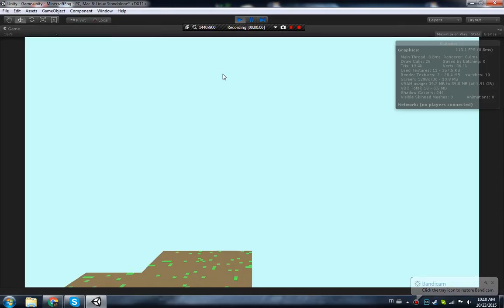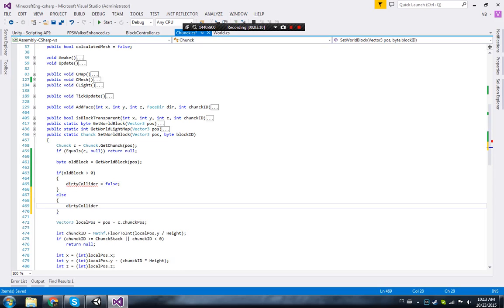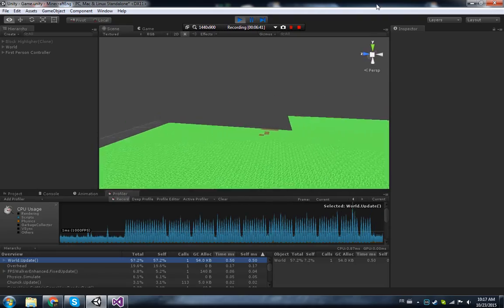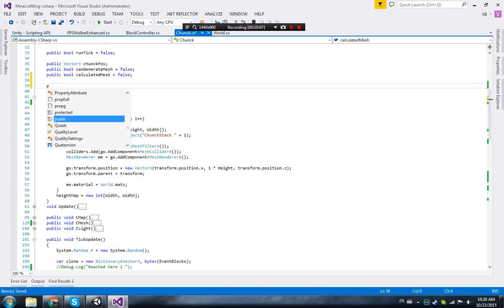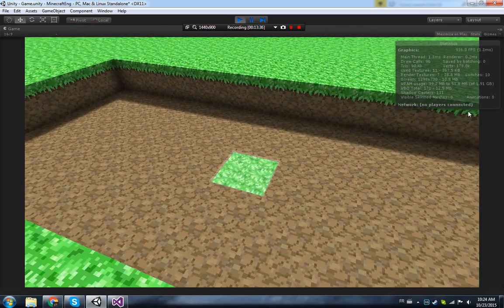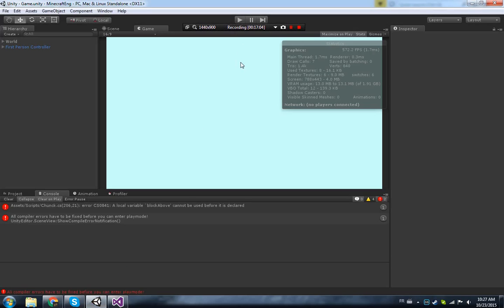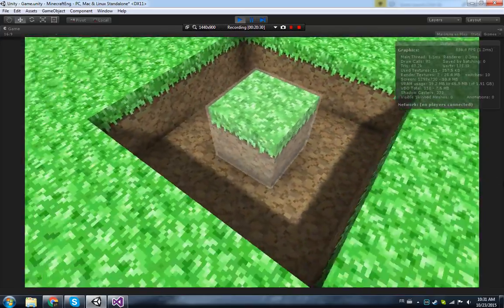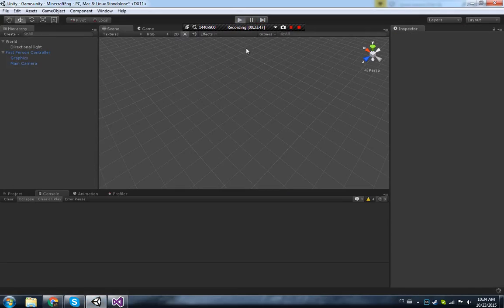Minecraft Clone English Version #10 - More fps